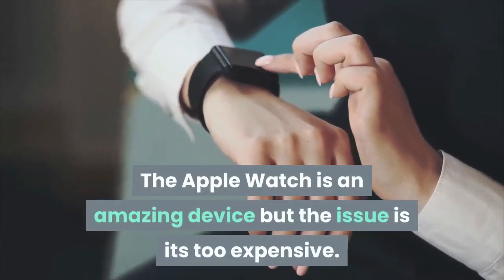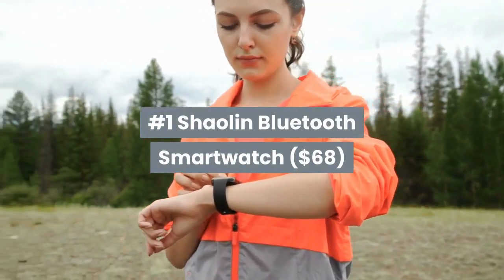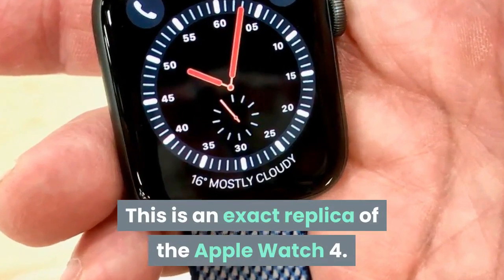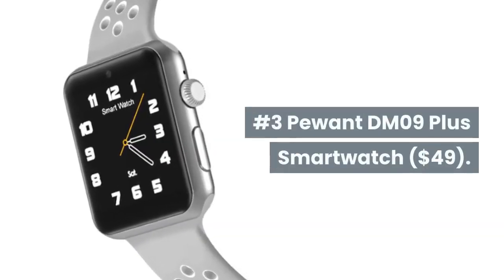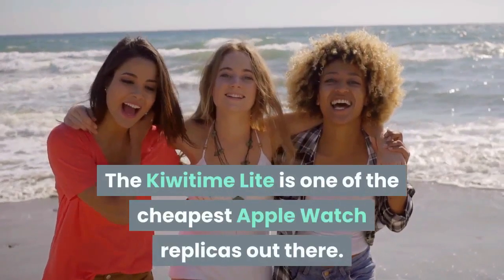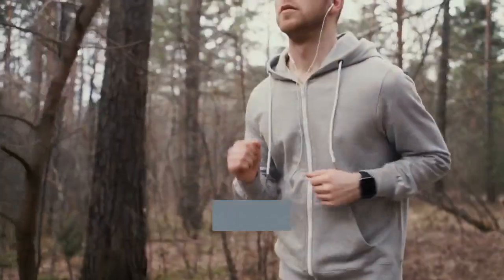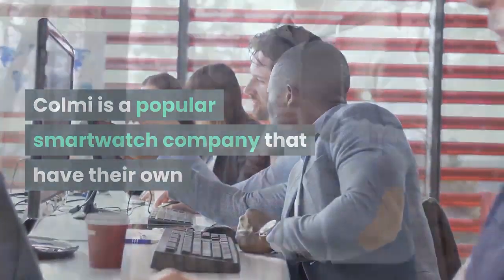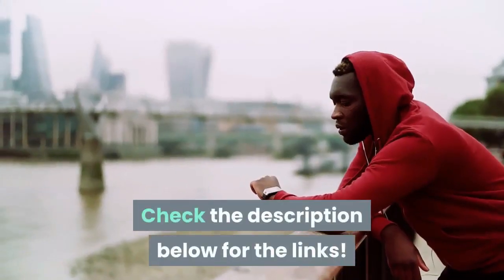Apple Watch Copy - Starting from $20 to $70 | The Best Apple Watch Replicas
The Apple Watch is one of the most in-demand smartwatches in the planet. But there is one concern with it. Like most Apple products, it's freaking expensive.

For this reason, a lot of people prefer an Apple Watch Alternative. Here are the Best Apple Watch Alternatives.

Links go directly to the product page.

For the full review, check out

1. Shaolin Bluetooth Smartwatch ($68)

2. IWO 8 Smartwatch ($70.39)

3. Pewant DM09 Plus Smartwatch ($49)

4. Kiwitime Smartwatch ($72)

5. Verifytek Smartwatch ($20)

6. Colmi Waterproof Smartwatch ($28)

A good Apple Watch alternative has these features and the above watches have these features too.

1. Receive notification from apps such as Whatsapp, Facebook, Twitter, Gmail and more. Receive notifications from Food apps and also taxi apps such as Uber

2. IP68 Waterproof - Most of these watches are waterproof, which means you can swim with them. But double check in the product listing page, before you make a purchase

3. The average battery life of these watches is about 7 days, which is the standard.

4. Receive call notifications and hang up the phone and ignore the call. Some watches also have the ability to pick up the call directly.

5. Control your music with the Bluetooth music sync. Change songs directly from your watch.

6. Detachable watch straps. Change the watch straps to choose your own design and style. Change the look of your watch in minutes!

7. Custom Watch Faces - Choose your own watch faces, that includes pictures from your gallery.

8. Heart Rate Monitor - Most of these smartwatches are enabled with the heart rate monitor. The accuracy of the numbers cannot be proved

9. Sleep tracker - Measures the quality of your sleep and gives you data on how well you sleep

10. Sedentary Reminder - The watch reminds you if you are sitting down for too long!